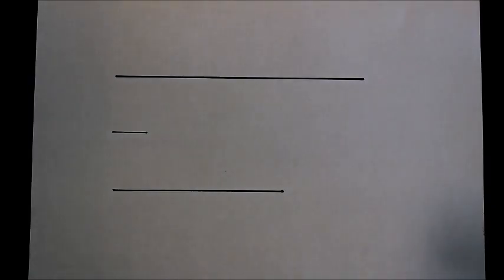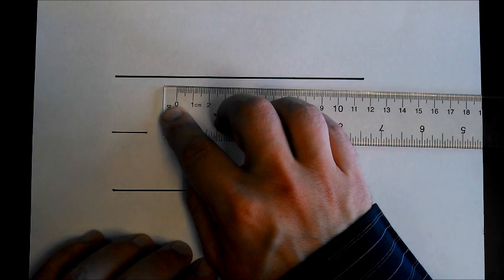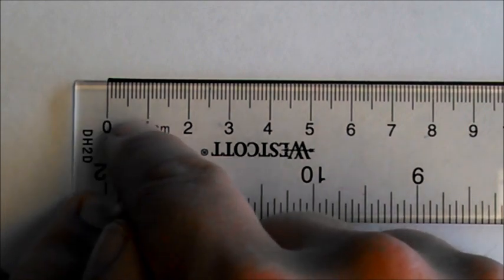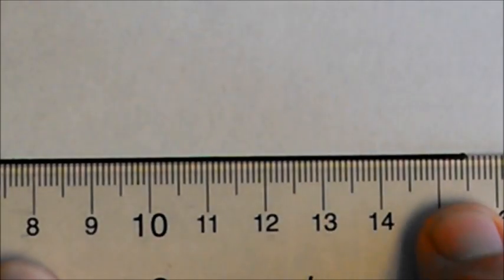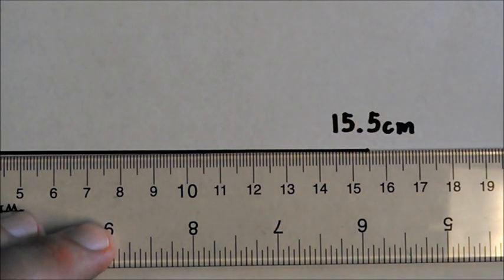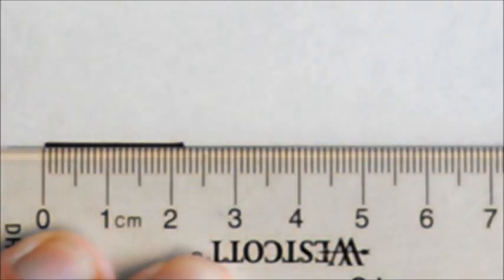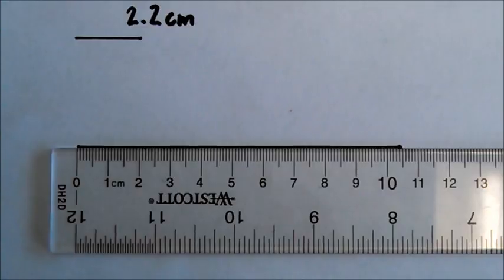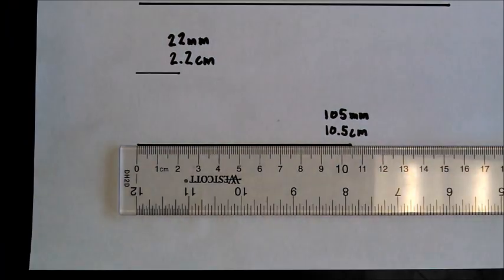Tutorial: How to use a metric ruler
A brief tutorial on the use of a metric ruler.